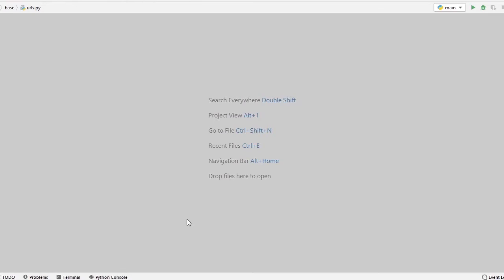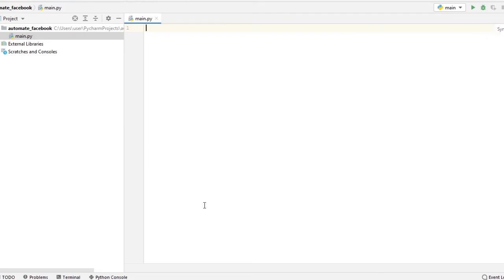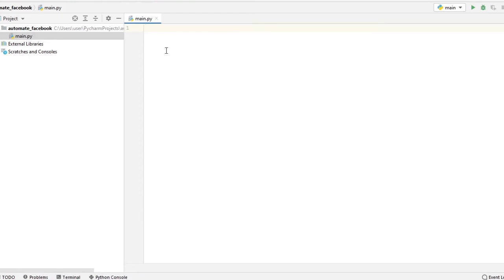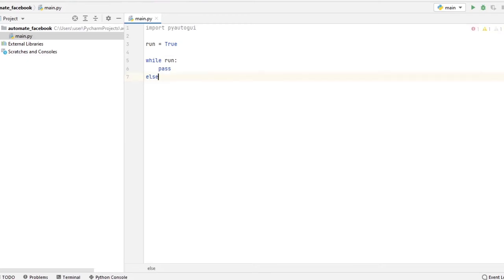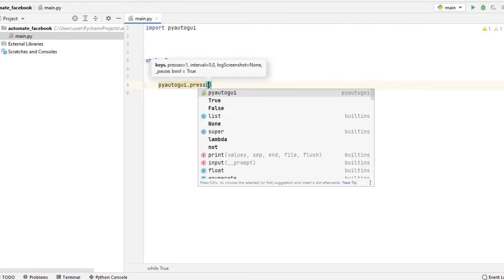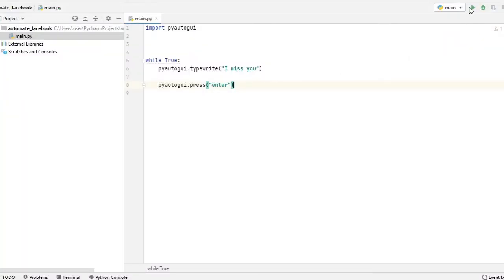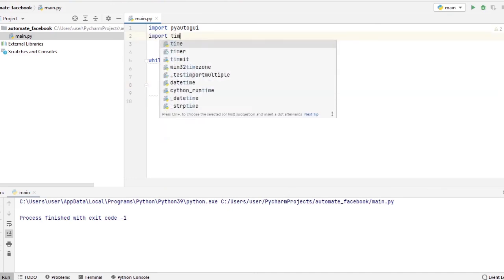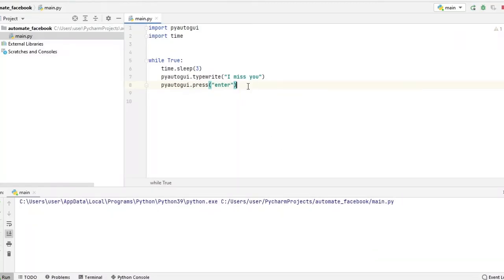Automate Facebook with Python | 6 Lines of Code Easy | Desphixs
Wanna be the most romantic person in the world?
Yes? I get you.
I know that you know how to be the most romantic. It's by giving more time to your special one.

But that is stopping you from being productive. You know you have to spend time to develop your skills, like programming.

So, let's use programming to be romantic as well as be productive with desphixs

Make sure the red buttons turns to white. Now you're helping me feed my boys 😅

Don't SHARE this with your friends. They'll know your secret.